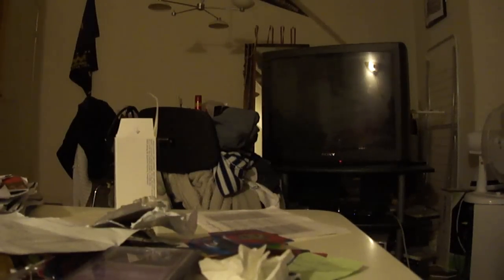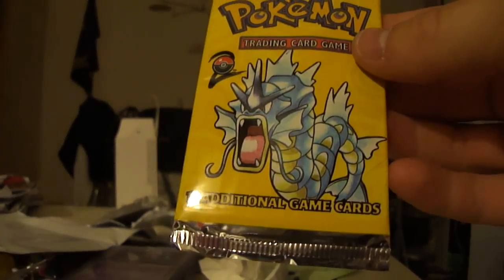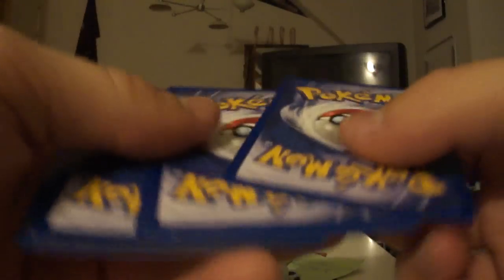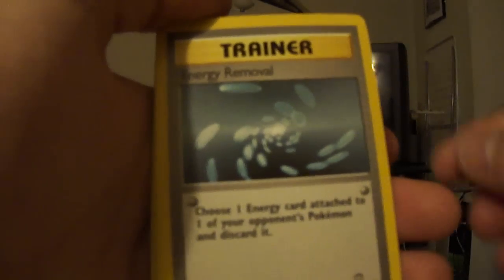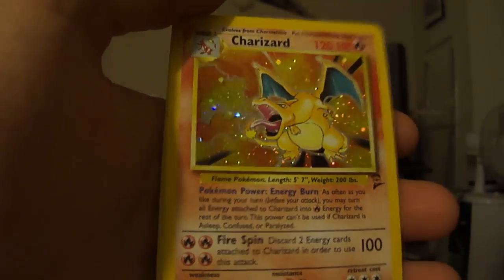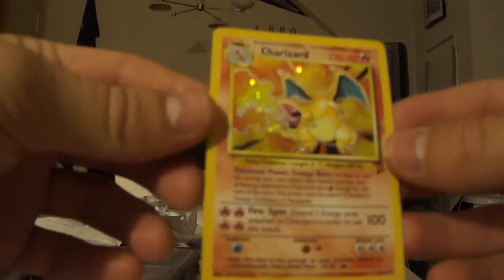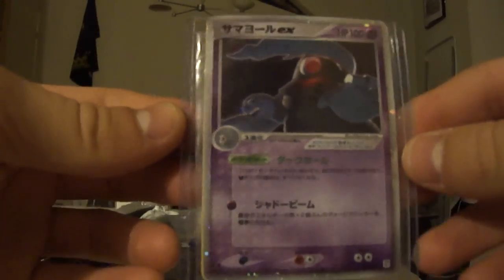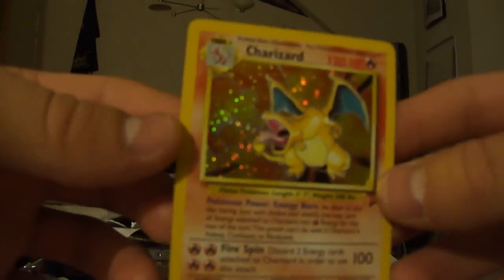opening a base set 2 pokemon booster pack (amazing Charizard Pull)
Amazing Pull, one of the best pulls ever !!!